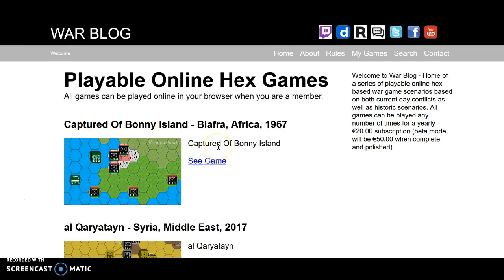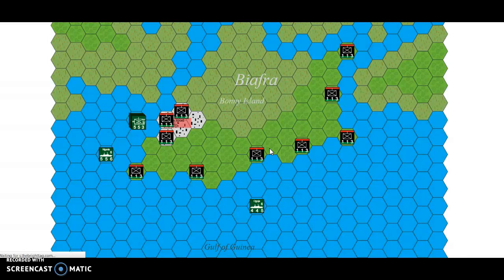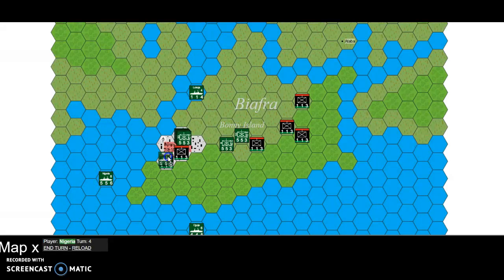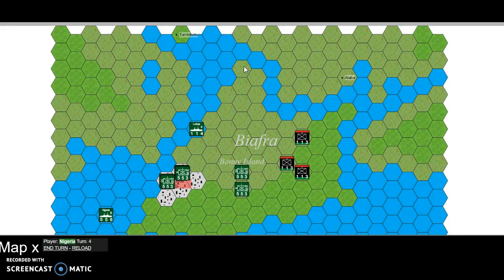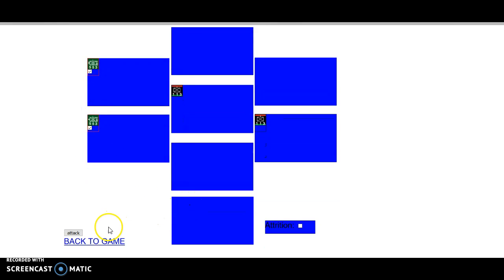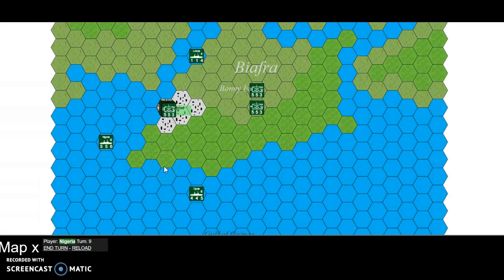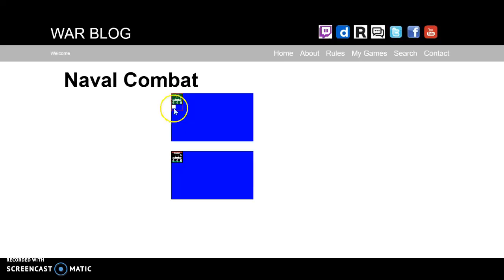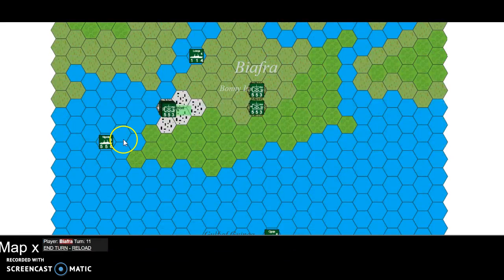Captured Of Bonny Island - 1967 - Biafra - Play Through